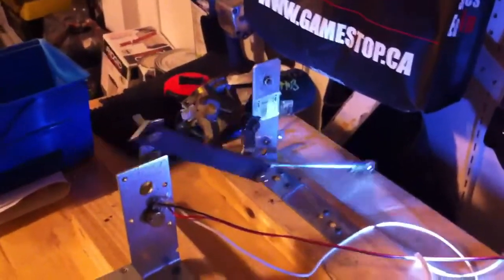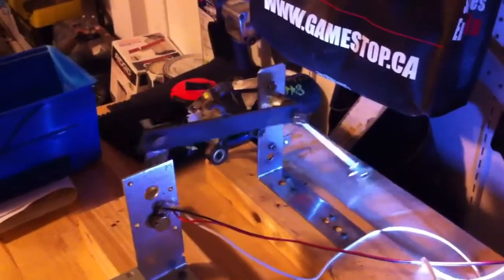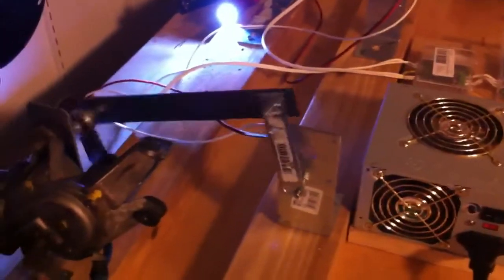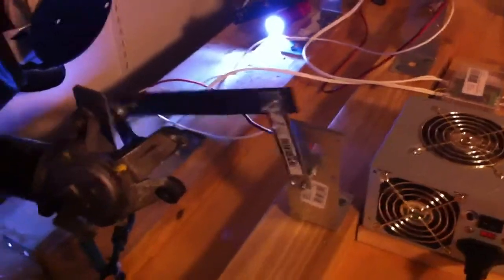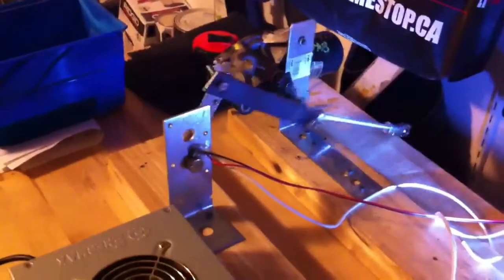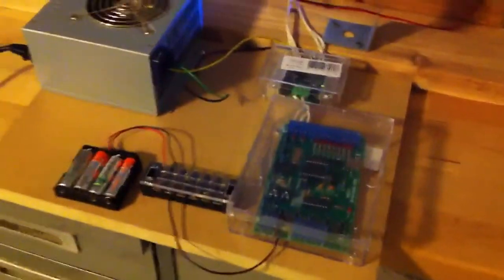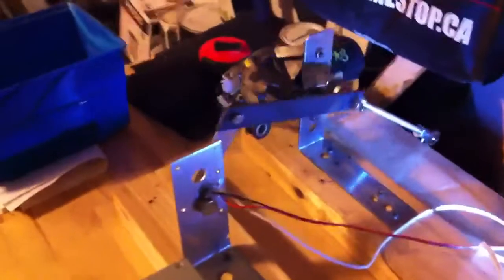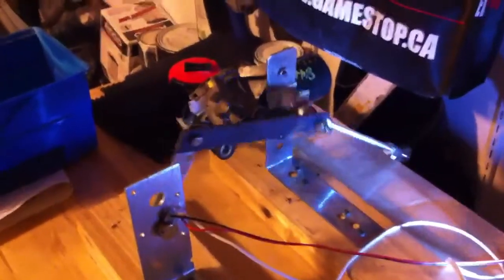Wiper motor with Pot connection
Just testing and trying to figure out how to connect my wiper motor to the pot. I know this is probably not my final configuration but it's a start.